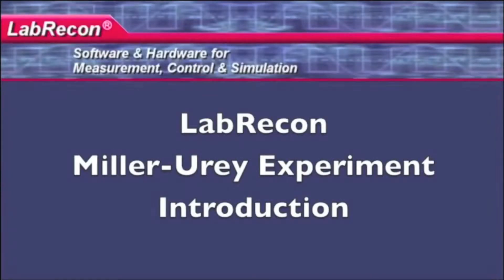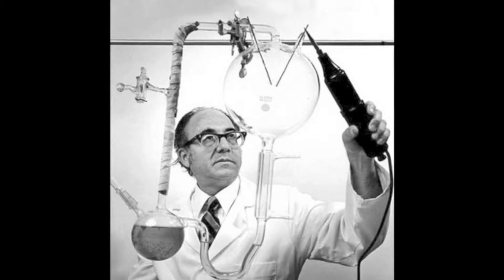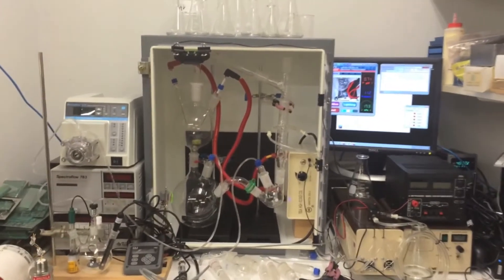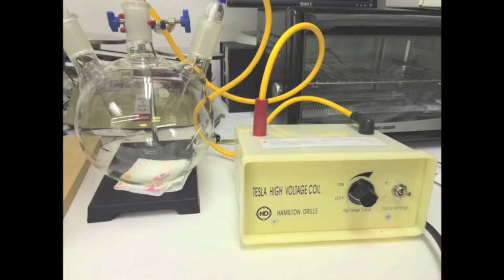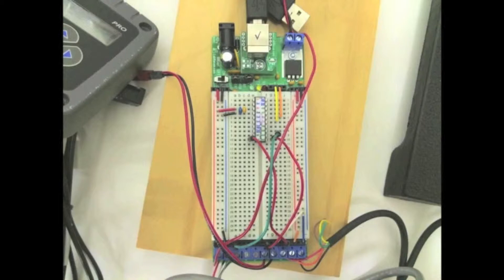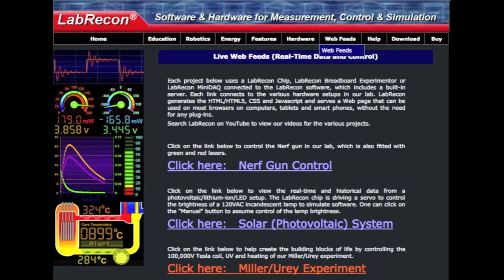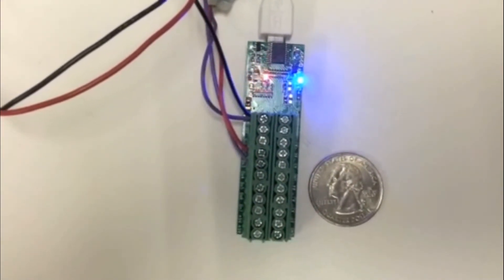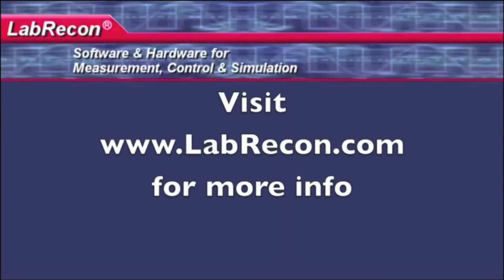LabRecon Controlled Miller-Urey Experiment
LabRecon was used to generate and serve a custom monitoring and control Web page to allow the first ever participatory Miller Urey experiment.  Anyone can control the lightning, heating, and UV to help create amino acids from a primordial atmosphere.